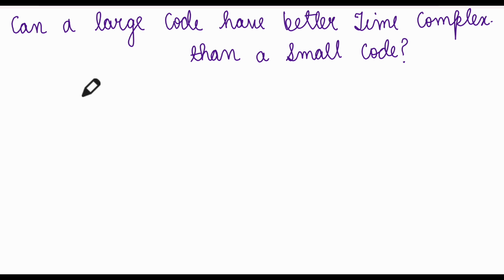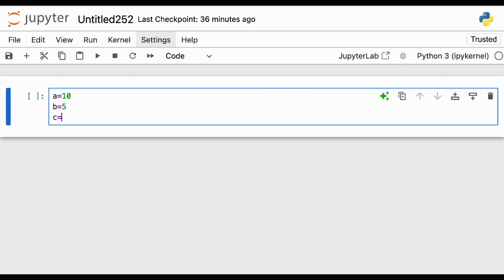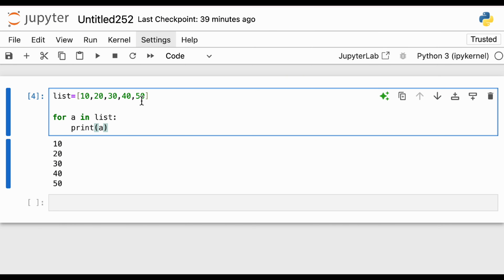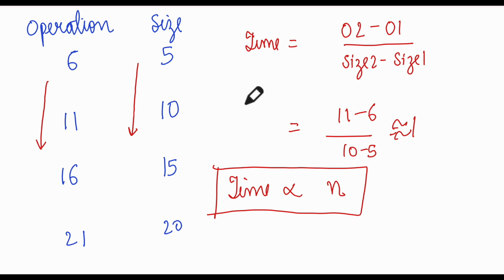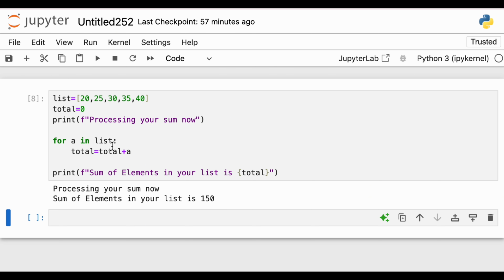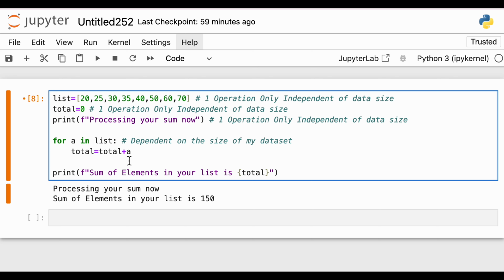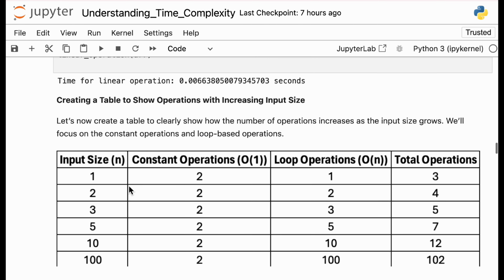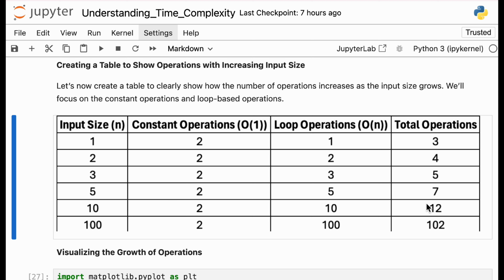𝗖𝗹𝗮𝘀𝘀 𝟰: 𝗪𝗵𝗮𝘁 𝗶𝘀 𝗧𝗶𝗺𝗲 𝗖𝗼𝗺𝗽𝗹𝗲𝘅𝗶𝘁𝘆 | 𝗗𝗦𝗔 𝗟𝗔𝗕 | 𝗗𝗮𝘁𝗮 𝗦𝗰𝗶𝗲𝗻𝘁𝗶𝘀𝘁 | 𝗗𝗮𝘁𝗮 𝗘𝗻𝗴𝗶𝗻𝗲𝗲𝗿 | 𝗗𝗮𝘁𝗮 𝗔𝗻𝗮𝗹𝘆𝘀𝘁 | 𝗣𝘆𝘁𝗵𝗼𝗻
📢 𝗪𝗲𝗹𝗰𝗼𝗺𝗲 𝘁𝗼 𝗖𝗹𝗮𝘀𝘀 𝟰 𝗼𝗳 𝗼𝘂𝗿 𝗗𝗮𝘁𝗮 𝗦𝘁𝗿𝘂𝗰𝘁𝘂𝗿𝗲𝘀 𝗮𝗻𝗱 𝗔𝗹𝗴𝗼𝗿𝗶𝘁𝗵𝗺𝘀 (𝗗𝗦𝗔) 𝗰𝗼𝘂𝗿𝘀𝗲! 📢

𝘾𝙡𝙖𝙨𝙨 𝙏𝙤𝙥𝙞𝙘: What is Time Complexity and What are Algorithmic Operations?

𝐂𝐨𝐮𝐫𝐬𝐞 𝐅𝐞𝐞: ₹1000 (Includes lifetime access to all materials, coding challenges, and mentorship support)

In today’s class, we dive deep into time complexity, a fundamental concept for evaluating how algorithms perform as input sizes grow. We will cover the basics of time complexity, different operations within algorithms, and how they impact performance. If you’re aspiring to excel as a Data Engineer, AI Engineer, Machine Learning Engineer, or Data Scientist, this class will be invaluable for optimizing your code and acing technical interviews.

📌 𝗛𝗲𝗿𝗲'𝘀 𝘄𝗵𝗮𝘁 𝘄𝗲 𝗰𝗼𝘃𝗲𝗿:

Understand how we measure algorithm efficiency as input data scales.

⚡ What are Operations in Algorithms?
Learn about different operations like comparison, assignment, and arithmetic, and how they affect the runtime.

⚡ Analyzing Common Algorithms
We will evaluate sorting, searching, and other algorithm operations to understand their time complexities.

🚀 𝗪𝗵𝘆 𝗘𝗻𝗿𝗼𝗹𝗹 𝗶𝗻 𝗼𝘂𝗿 𝗗𝗦𝗔 𝗖𝗼𝘂𝗿𝘀𝗲?

Lifetime Access: Get access to all course materials, coding challenges, and support.
Mentorship: 24/7 access to mentorship and doubt resolution via our exclusive WhatsApp group.
Mock Interviews & Challenges: Regular challenges and mock interviews to prepare you for top tech companies.
🧠 𝗗𝗼𝗻'𝘁 𝗠𝗶𝘀𝘀 𝗧𝗵𝗶𝘀 𝗖𝗹𝗮𝘀𝘀! Understanding time complexity and algorithmic operations will give you an edge in technical interviews and real-world coding challenges.